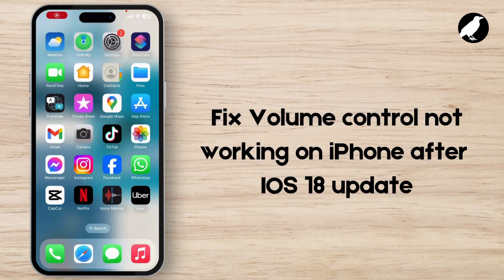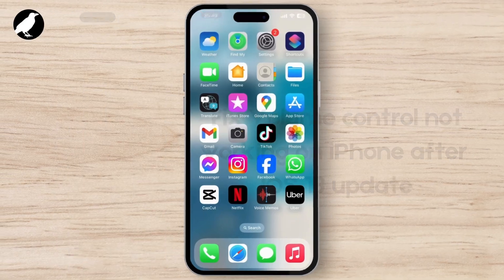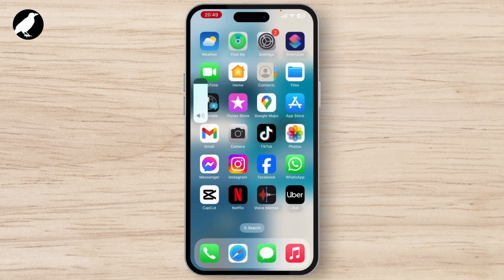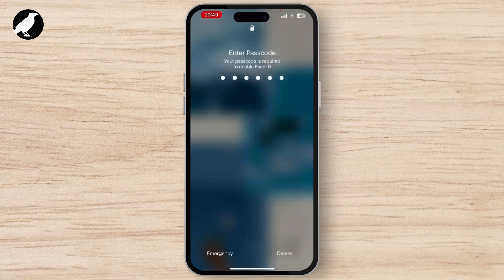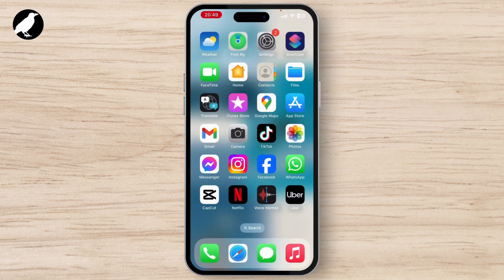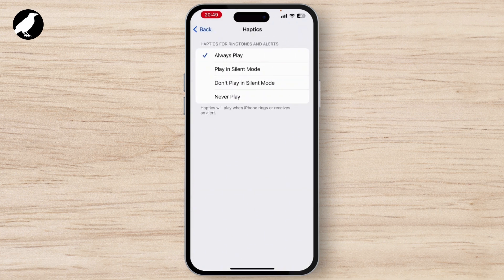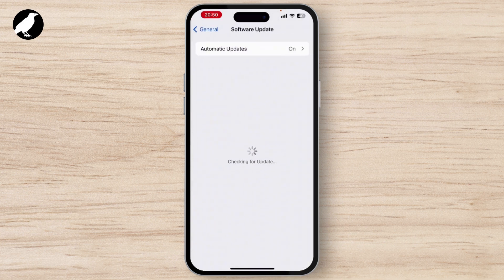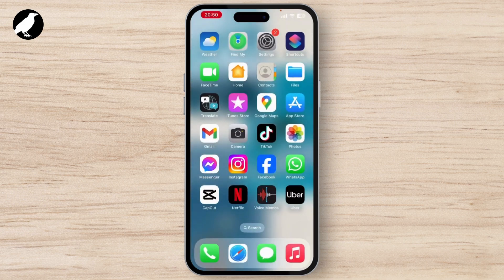How to Fix Volume Control not Working in iPhone after IOS 18 Update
Is your volume control unresponsive after updating to iOS 18? This video will walk you through effective solutions to troubleshoot and resolve this issue. Whether you're asking, "Why isn't my volume working?" or need help with specific settings, this tutorial has you covered. Learn how to check your settings, restart your device, and more to restore your volume control functionality. Watch now to fix volume control issues on your iPhone after the iOS 18 update!

Timestamps:

00:00 How to Fix Volume Control Not Working on iPhone
00:10 Common Causes of Volume Issues After iOS 18 Update